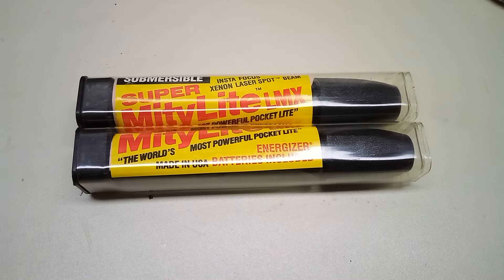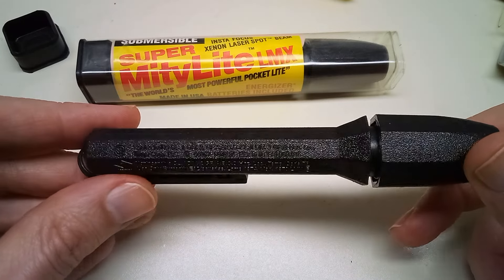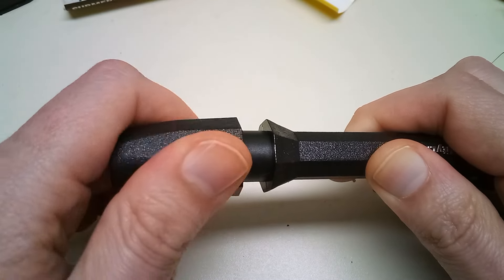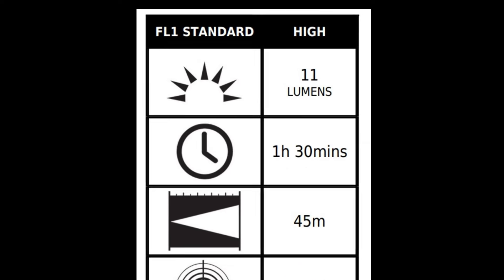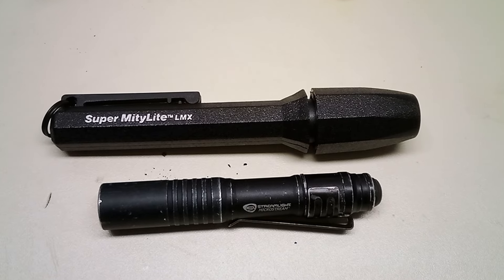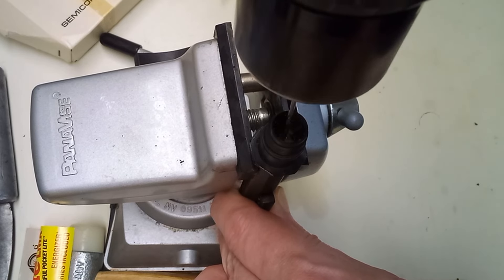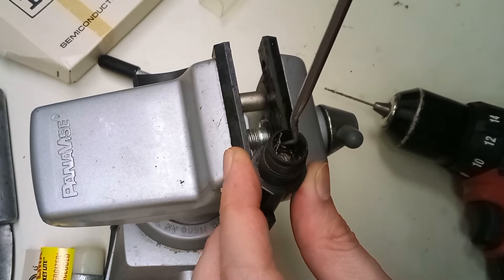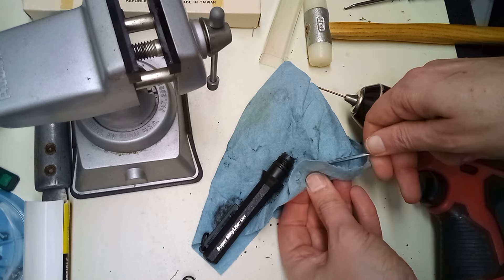The World's Most Powerful Pocket Flashlight (in 1993) Pelican MityLite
In this video I unbox and review two New Old Stock, 1990's era incandescent flashlights.
One has some corroded batteries stuck inside of it which I will attempt to repair.
The other was in perfect condition, so I was able to test it out, and EDC it for a couple of days.

00:00 Intro
00:49 Bad Light
01:38 Good Light
02:33 Beam Comparisons
03:17 Final Thoughts
03:44 Attempting to Repair the corroded light
06:13 Outro